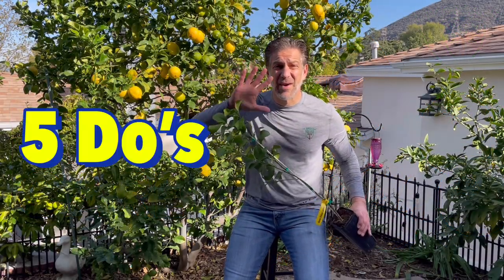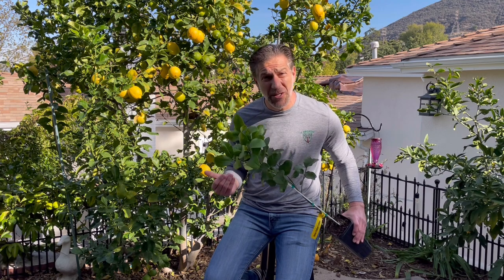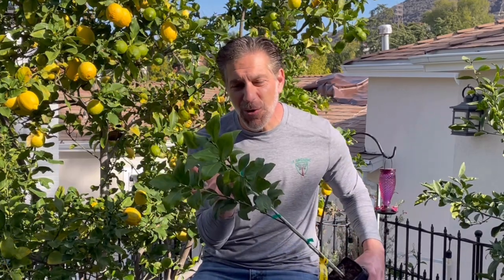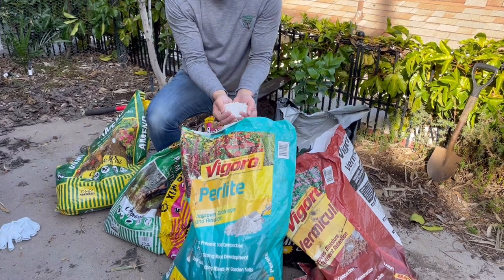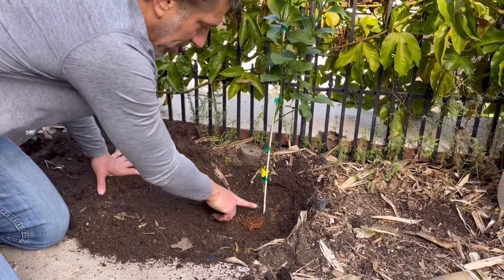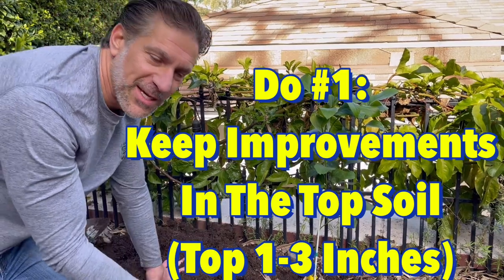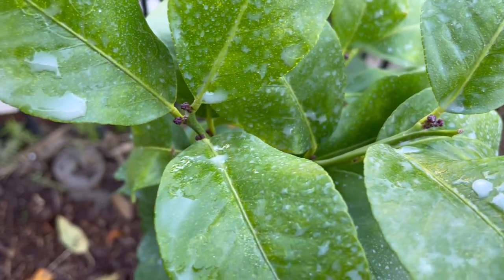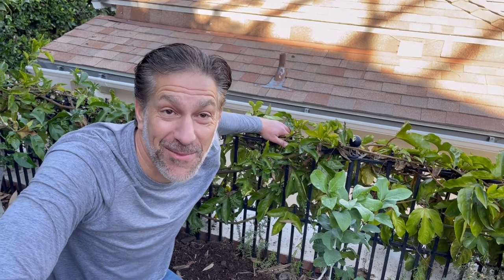In-Ground Citrus Care Planting Tips [5 DOES & 5 DON'TS]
shares the Top 5 DOES & DON’TS for In-Ground Citrus Care Planting Tips.  Featuring the Genoa / Genova Semi Dwarf Lemon Tree.

Highlights from this video:
• (19:30)  Best Structure (Shape) for Citrus Trees
• (7:09) How To Amend Soil For In-Ground Citrus Trees
• (22:26) When To WhiteWash Your Citrus Tree
• (14:45) Best Time(s) Of The Year To Fertilize Citrus Trees
• (26:40) Importance Of Mulch & FREE Los Angeles Source!
• (21:13) Reasons To Not Use Synthetic (s/k/a Chemical) Fertilizers

Thank you for helping make IV Organic® a leading garden product that offers innovative, organic, effective & USA-Made.